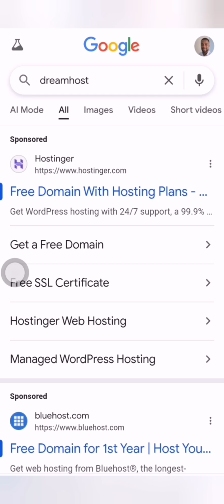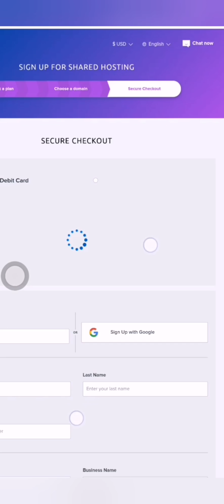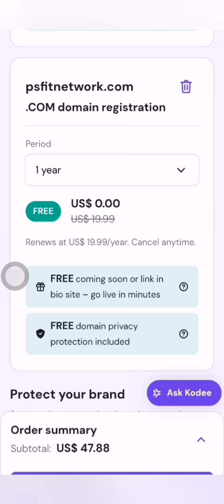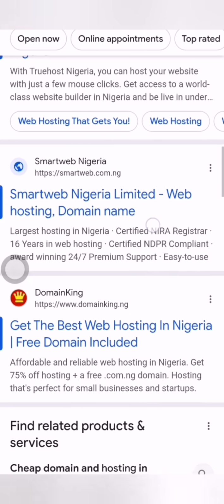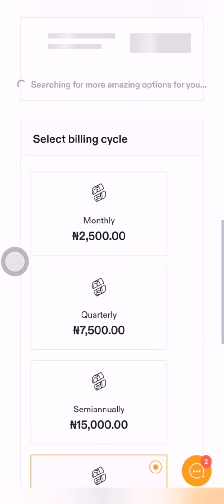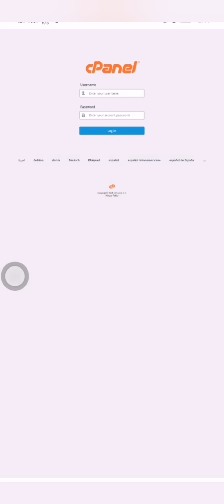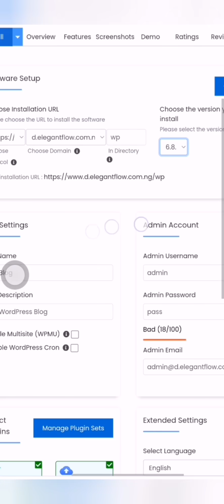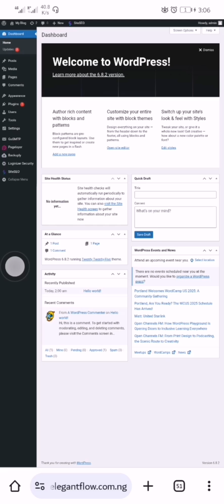How to Buy Domain & Hosting + Tour of cPanel & WordPress Dashboard Using Phone (Beginner Friendly)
In this video, I walk you through the step-by-step process of purchasing a domain and hosting plan, perfect for beginners starting their first website.

You'll also get a quick tour of the cPanel interface and see how to access and navigate the WordPress dashboard after installation.

Whether you're building a blog, portfolio, or business site — this video gives you the foundational tools to get started the right way!

Chapters:
0:00 - Intro
0:30 - Buying Domain & Hosting
4:45 - Exploring cPanel
7:10 - Installing WordPress
9:00 - WordPress Dashboard Overview